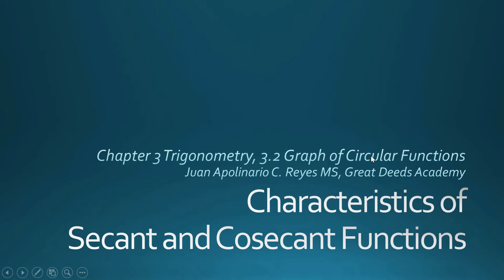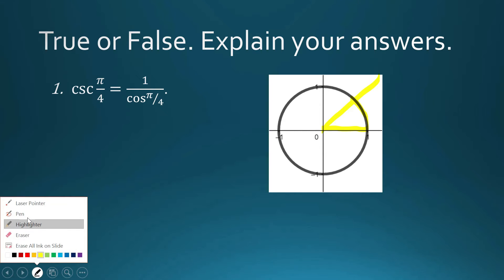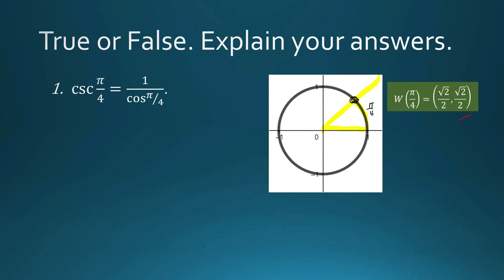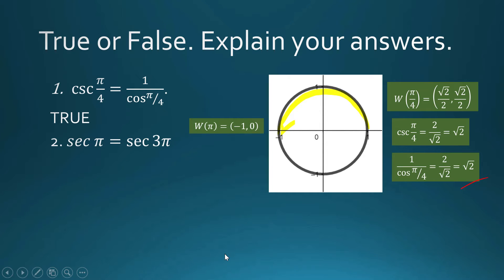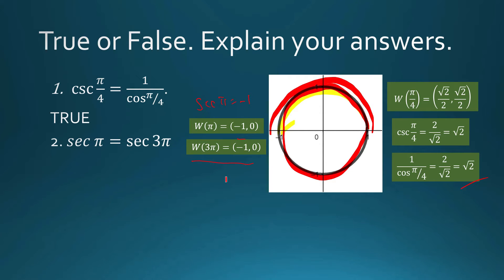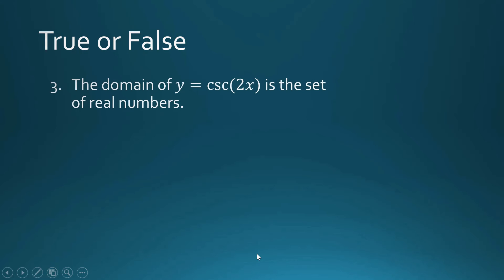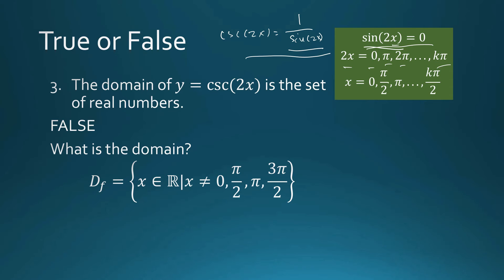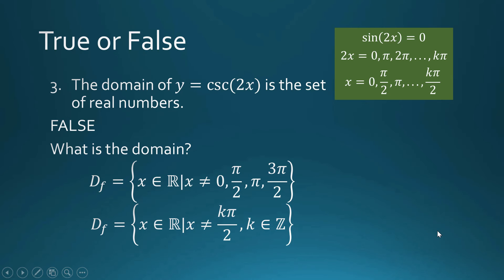True or false (Precalculus, STEM)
Let us look into the characteristics of the simple secant and cosecant functions.